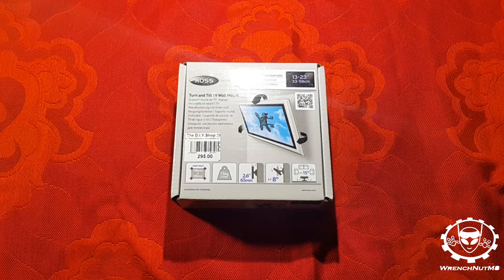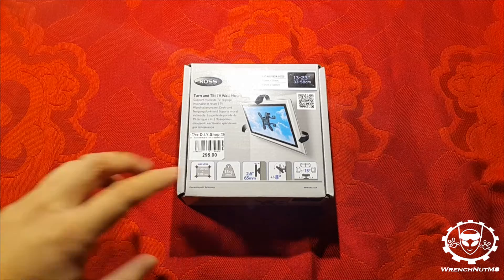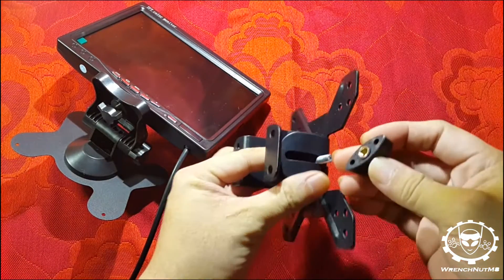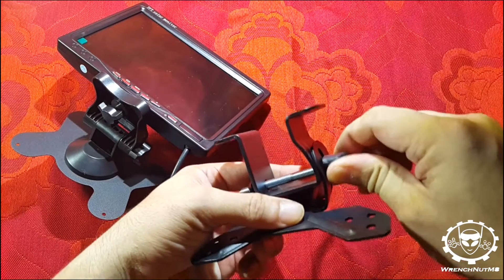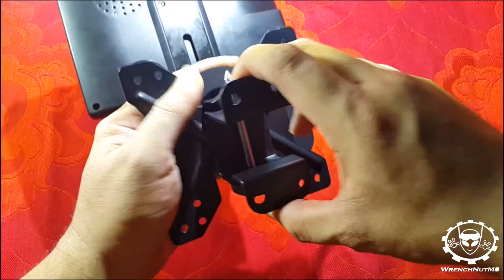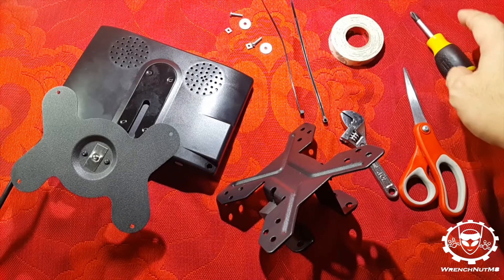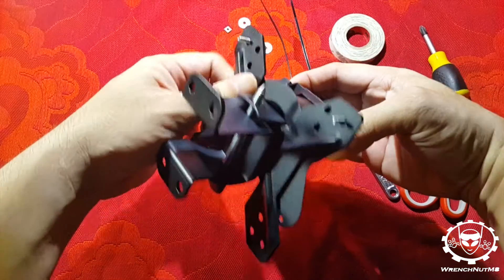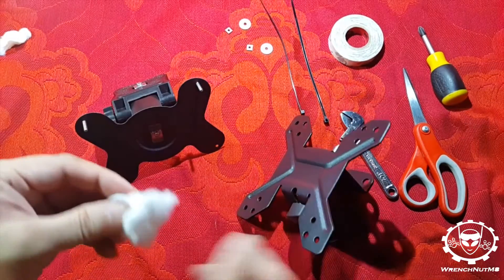Php295 TV WALL MOUNT FOR FPV?! - Tube mounting the FPV 7" monitor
This video shows what kind of TV wall mount can be bought from the local hardware store so that the FPV Monitor can be mounted along the length of the Tripod and "Not on top."  Shows how I did it.  Enjoy!